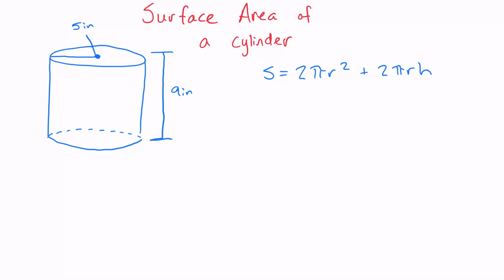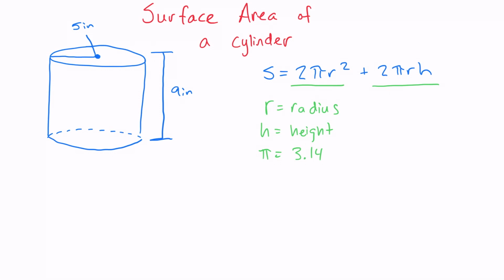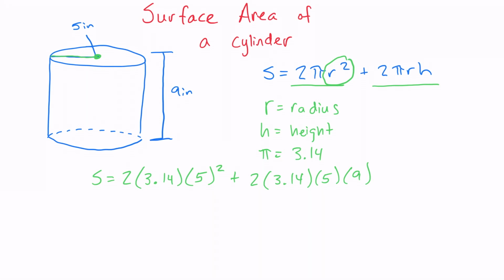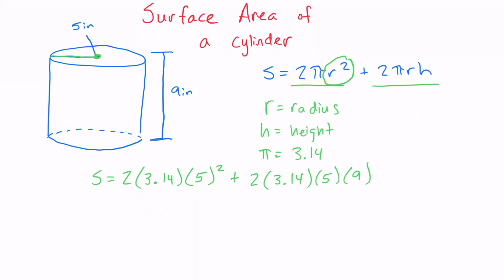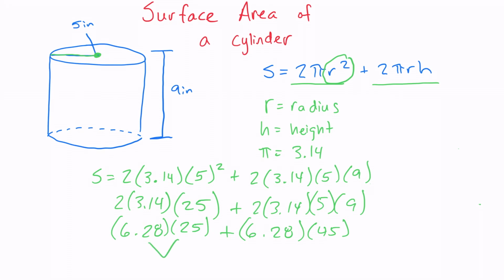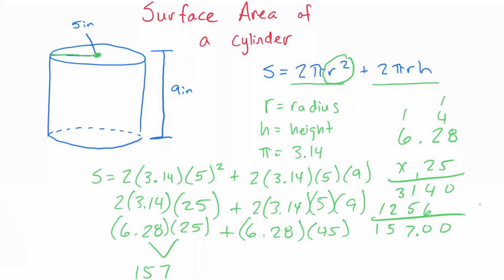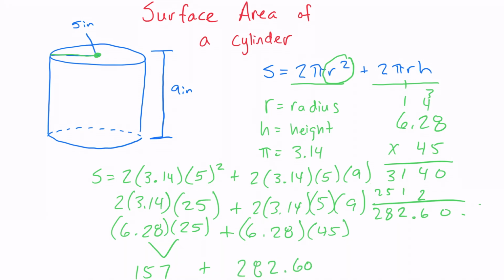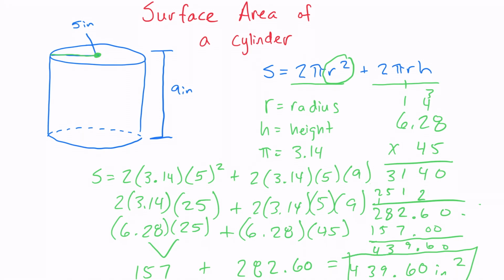How to Find the Surface Area of Cylinders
A tutorial on how to find the Surface Area of cylinders